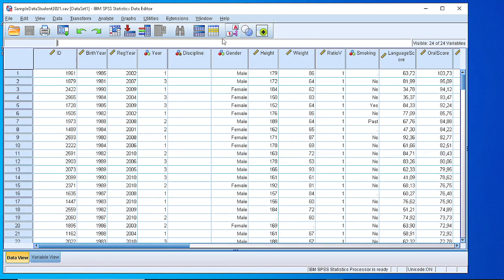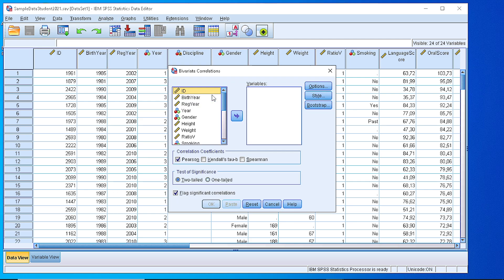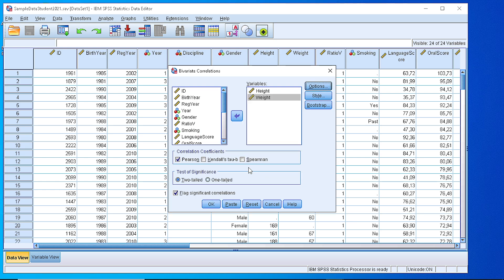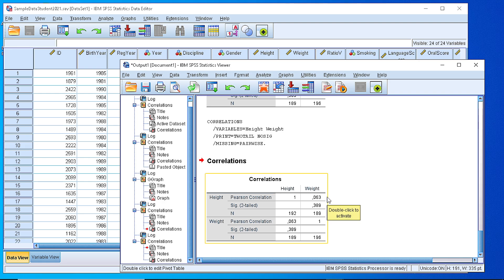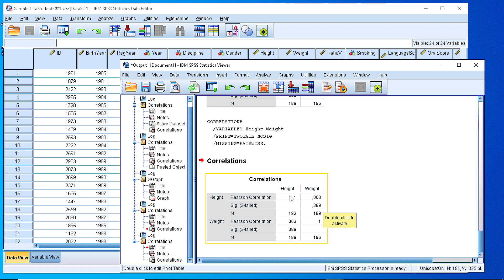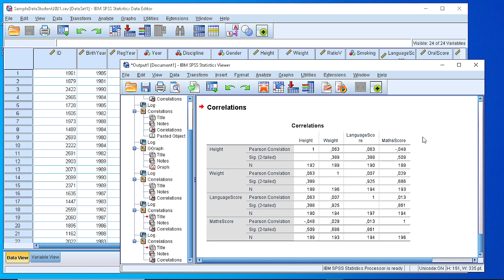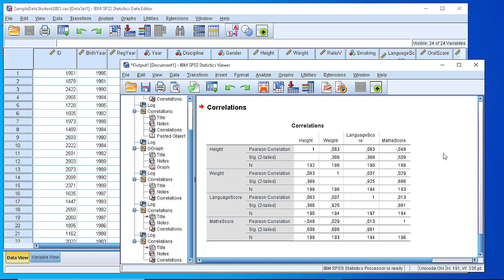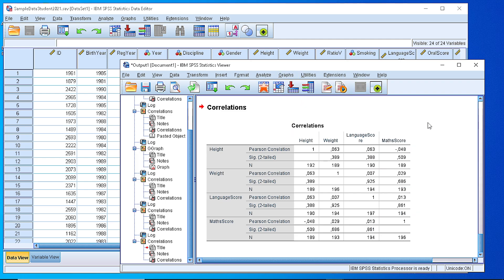SPSS Explore Data / How to Calculate Pearson's Correlation Coefficient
How to Calculate Pearson's Correlation Coefficient

If you liked it, you may check the following course
"Learning the SQL and NoSQL Language"